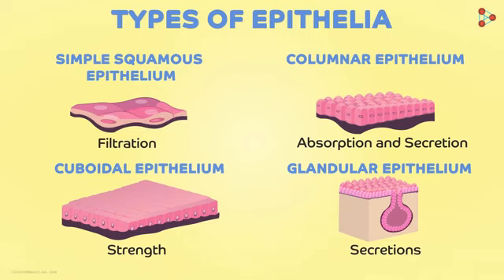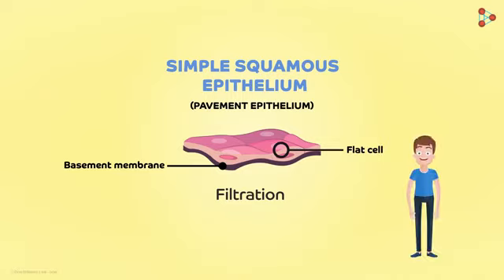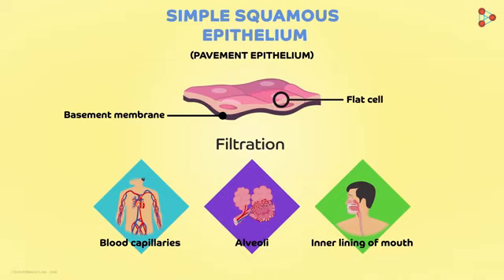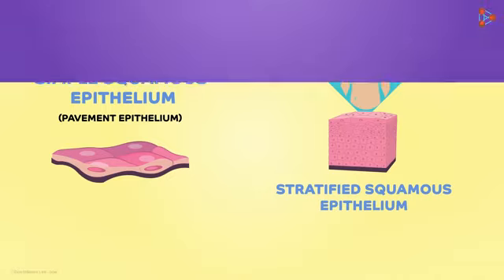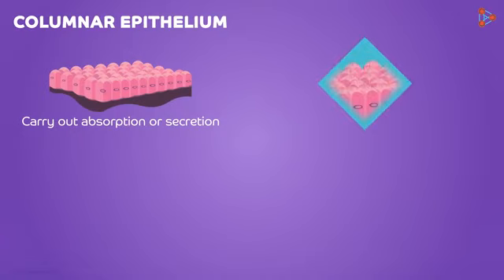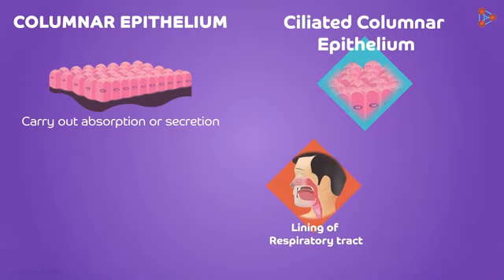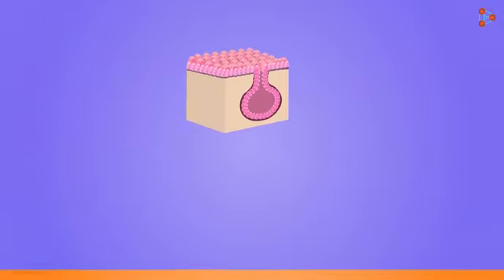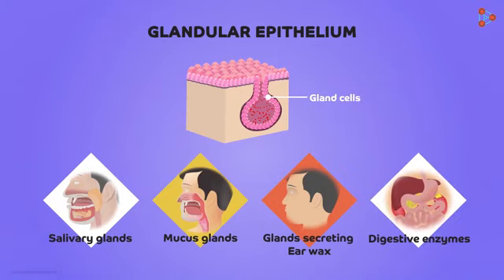Types of epithelial tissues